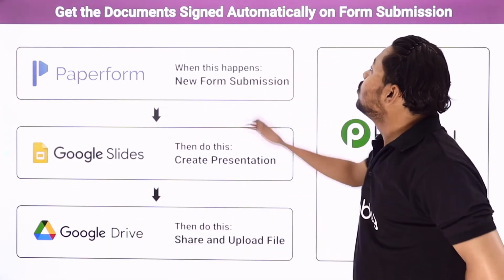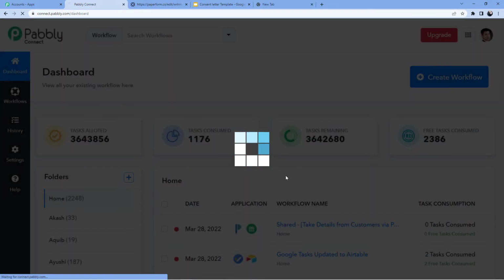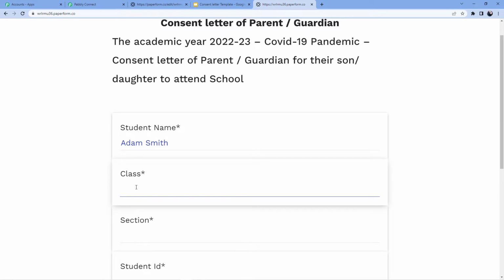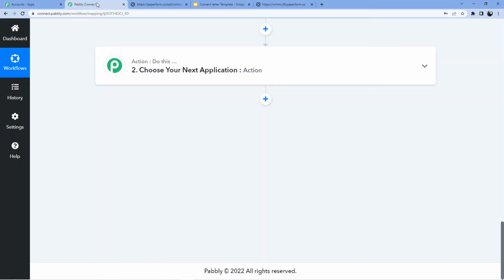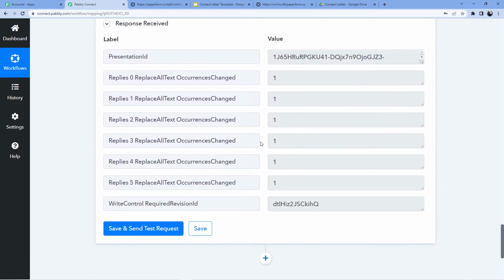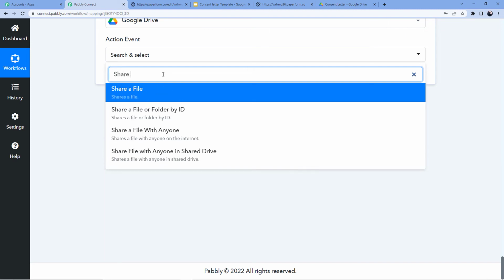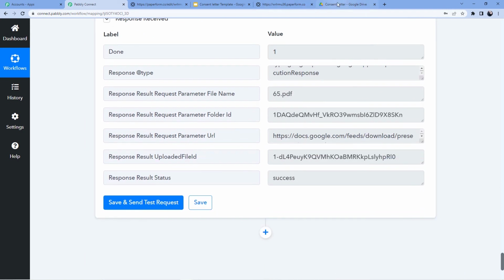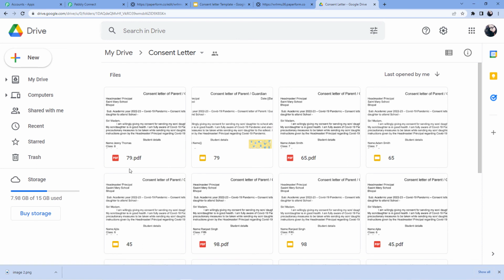Get the Documents Signed Automatically on Form Submissions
In this video, we will learn Paperform Google Slides Google Drive integration, where you can learn to  Get the Documents Signed Automatically on Form Submissions with the help of Pabbly Connect.